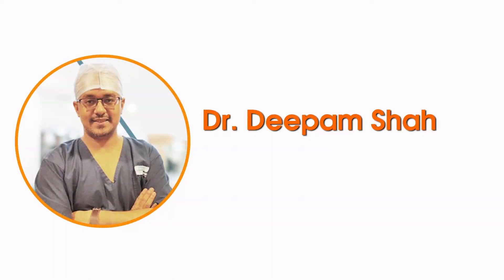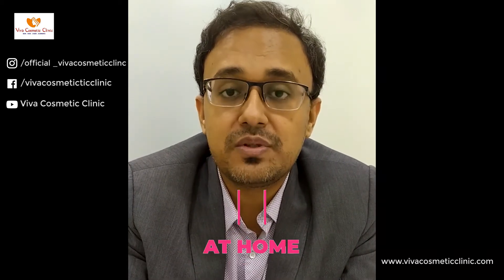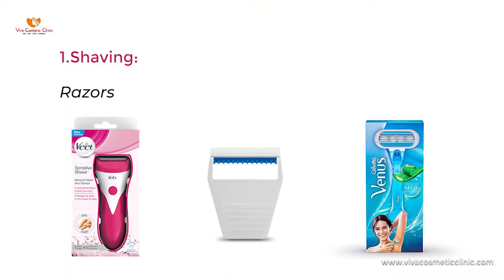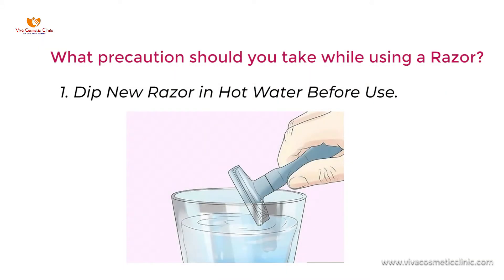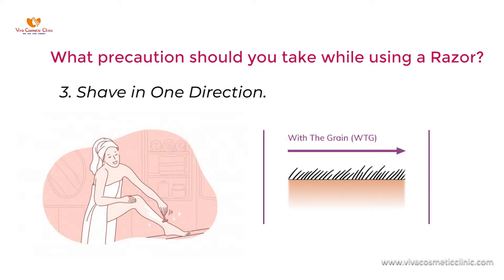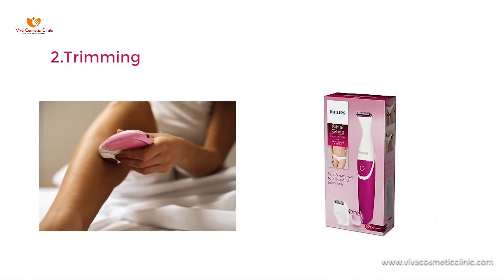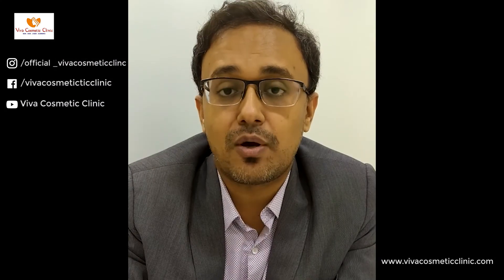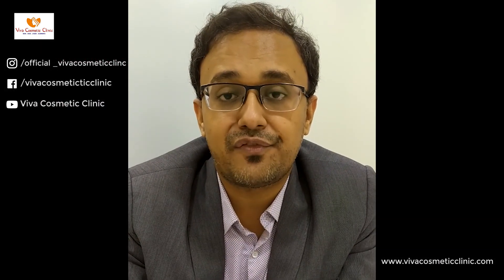How to manage our Facial and Body Hair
In this difficult period of lockdown with multiple problems that we are facing, one more problem is how to manage our facial and body hair..
So here we have come up with simple and home based solutions for you problems..
In case you are opting for veet and hair removal creams do a test patch behind your eras first to confirm that yor are not allergic to that products.